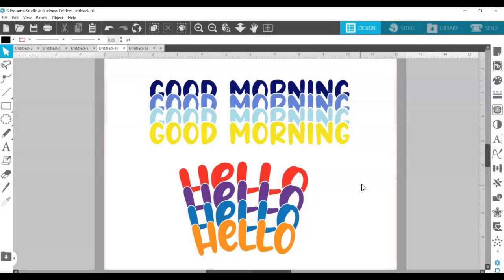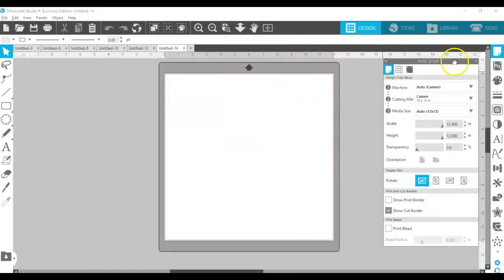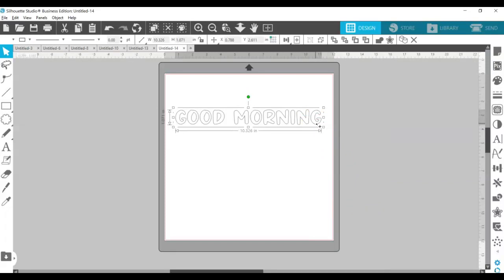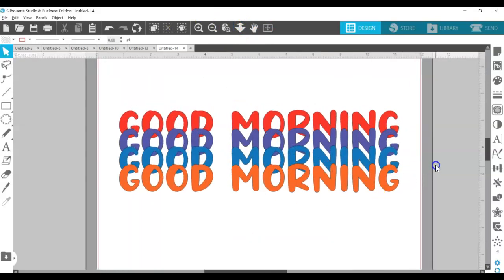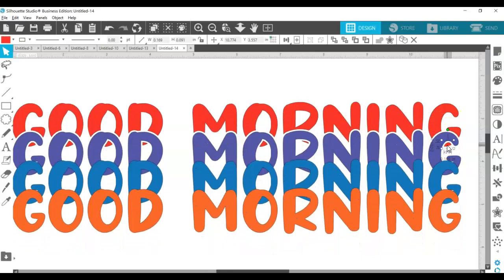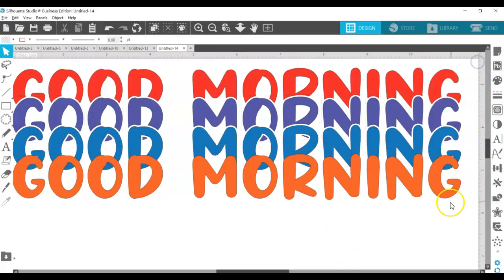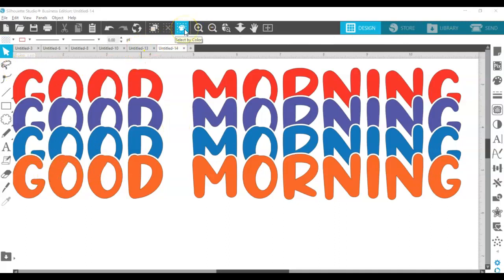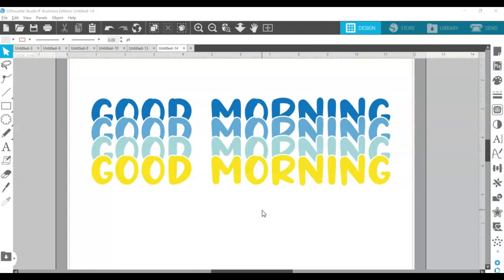Creating Stacked Text in Silhouette Studio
Learn how to create fun, stacked text in Silhouette Studio. Learn new skills as we select by color, and use the offset and modify panels as we create this text.